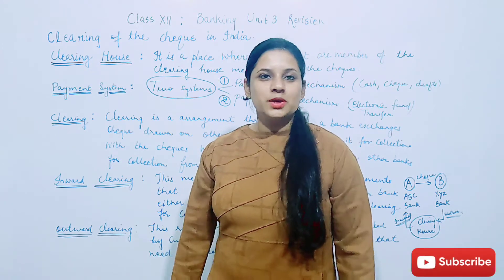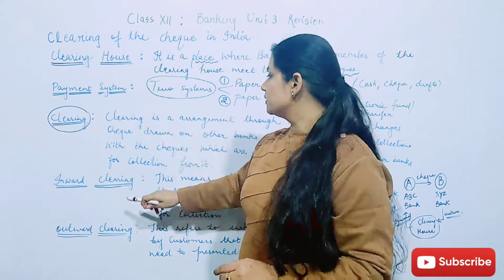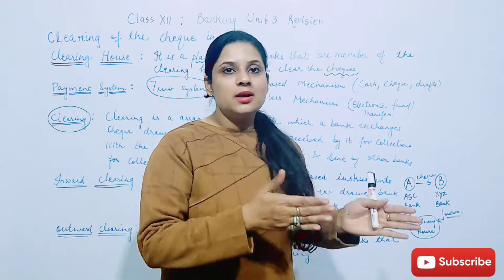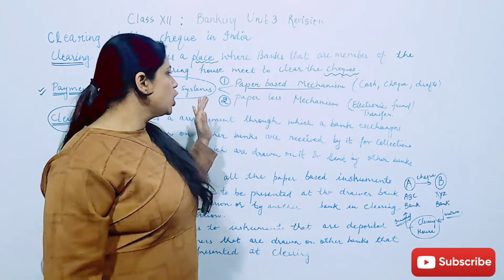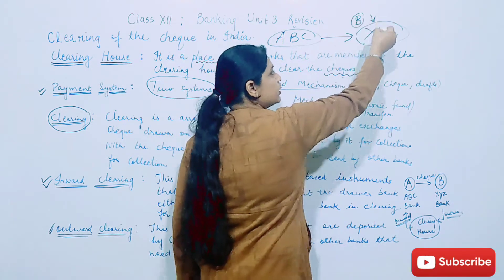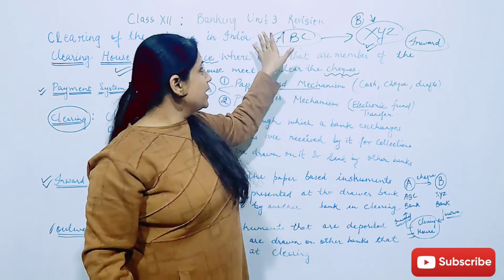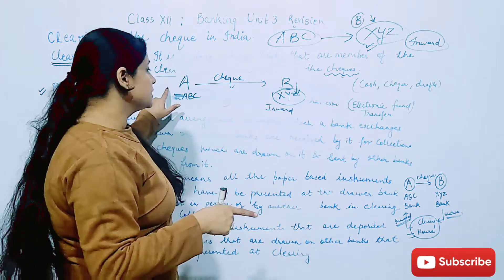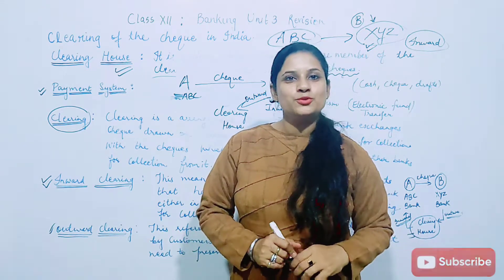Clearing House, Meaning of Clearing, Inward Clearing and Outward Clearing, and Payment system